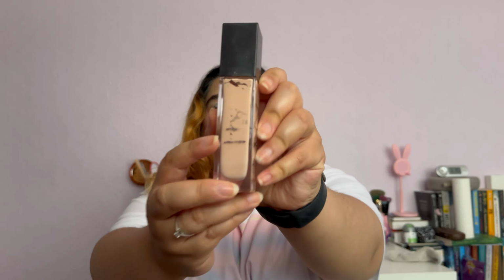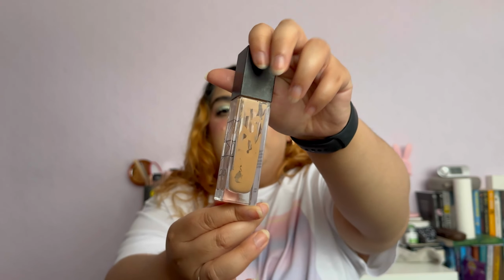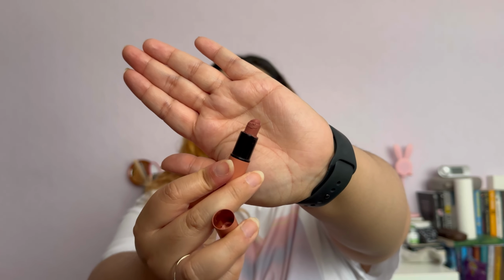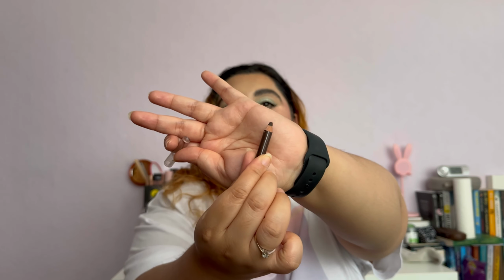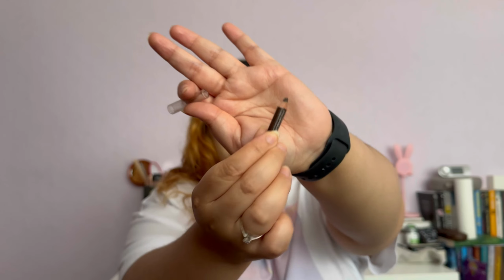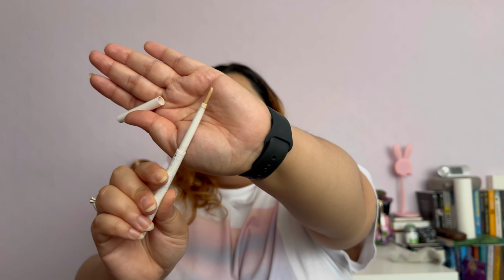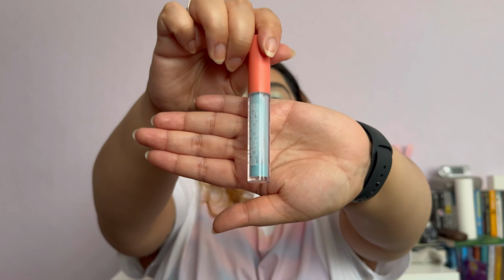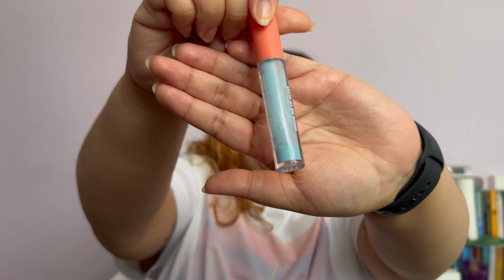Update 1 | partners in cream | only like..8 months later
I’m so so so late with uploading this update but it is what it is. Hopefully, I'll be uploading more regularly so let's see...

Deets:
Created by: ​⁠@outwardprocessing1408  & ​⁠ @StephLyons

Rules:
3-6 cream or liquid products (no powders)
Monthly updates + year long
Quarterly refresh if you want

ByMehshake: ADEELA15

FIND ME:

M E N T A L H E A L T H P R O J E C T